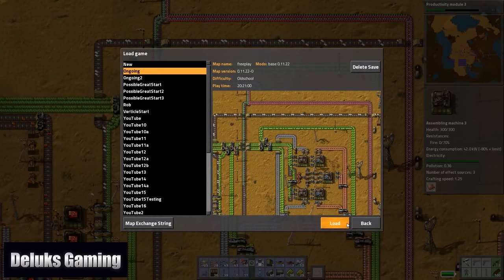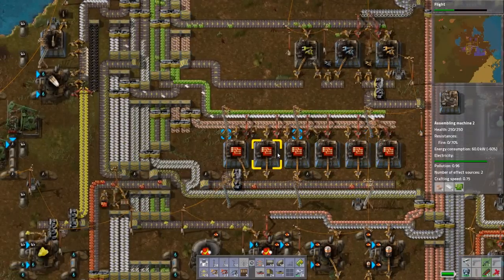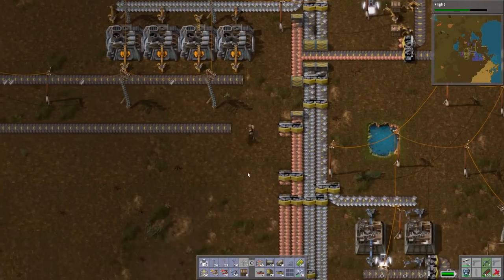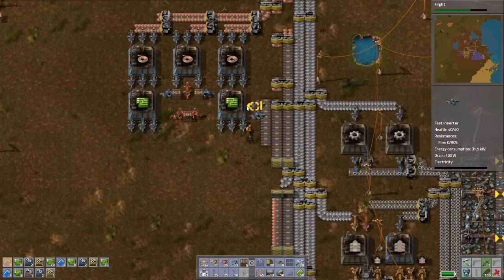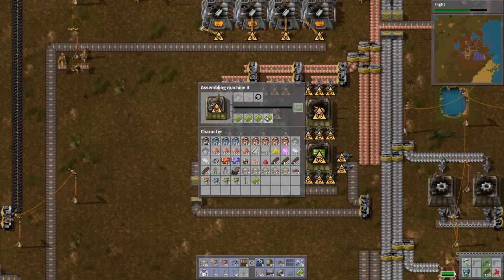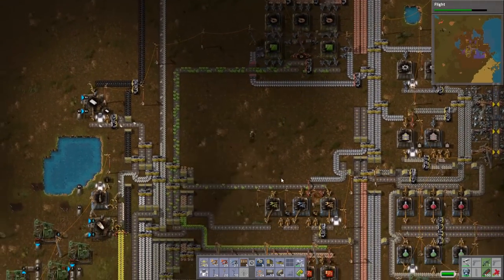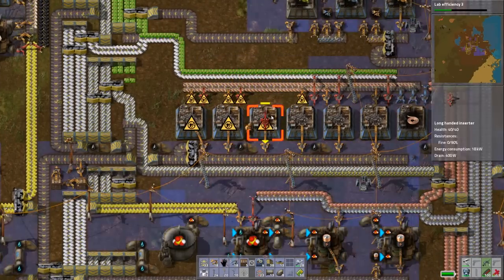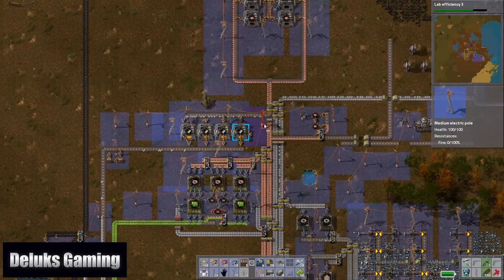Factorio Let's Play ► Episode 17 ► Electronic Circuit Rebuild. 100% more efficient!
Episode 17 - Factorio Gameplay - As promised, here is the result of the research I've done into Electronic component manufacturing. effectively improving efficiency by 100%. Enjoy!

Welcome to this bizarre universe. Where one person has been sent ahead of an entire fleet of colonists to single-handedly build a safe haven for the incoming masses. Join me as we take on that very important role. We will build, fight, research, and maybe even invent a new and even better, mouse trap. Who knows! I do know that this will be a blast!

Special thanks goes out to the Lovely Lisa, for voicing the role of the Factory Overlord!

Some music in this episode was provided by:

"Latin Industries"
"Ether Disco"

Factorio is a game about mining resources, planning and building factories, automating production and fighting alien enemies. You are a survivor from a space colonist's mission gone awry, and you find yourself alone on the surface of a hostile alien planet. With nothing but the raw stones and ores at your feet, your only hope for survival is to slowly build your automated machines and factories from the ground up to produce the equipment and defenses needed for survival on this strange world. Apart from efficiently designing and maintaining your army of machines, you will need to protect your factory and yourself from the unfriendly alien hordes who want nothing more than to burn and pillage your hard-earned automations.

What do I do in the game ? You will be in charge of a character that is building a factory from scratch. You will be mining resources, automating production, managing energy sources, designing the flow of items in your factory, researching technologies and defending from hostile creatures. What is the game inspired by ? [*] We drew a lot of inspiration from Transport Tycoon-like games, Civilization and Minecraft. Why should I care ? This game is made by geeks for geeks. The core of the game is building things. You can create huge almost self sufficient factories. There are machines crafting other machines. All the stuff is travelling on transport belts. There are simple means of "programming" the robotic arms that move things around. You also have little logistic robots that transport things among designated containers. The ultimate goal of course is to have self replicating factories:) When & where can I get it ? (win, osx, ubuntu linux). Go and try it now. The game successfully finished crowdfunding campaign (March 2013). The alpha version of the game can bought on our web page.